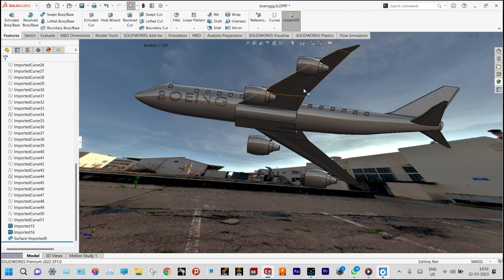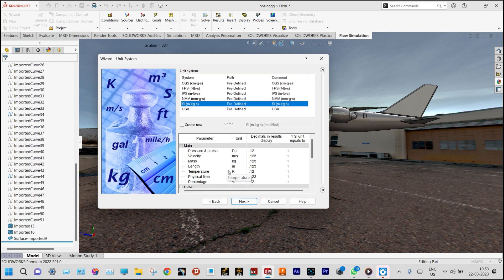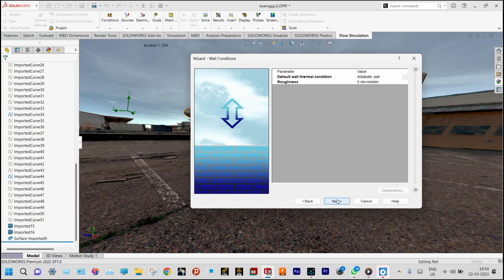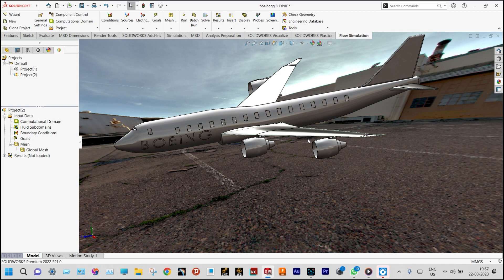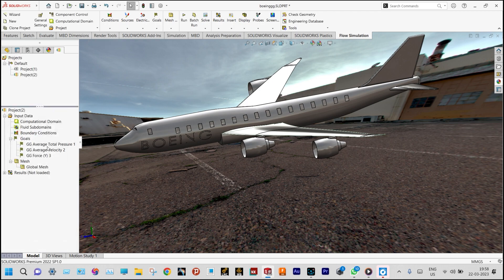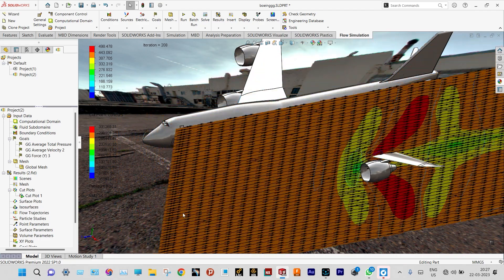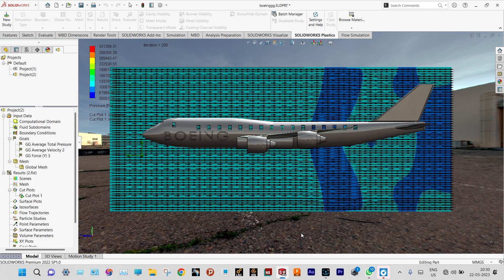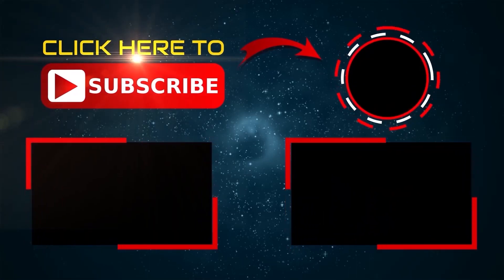CFD Analysis of aircraft | CFD Aerodynamic Performance of Boeing 747 - SolidWorks Flow Simulation